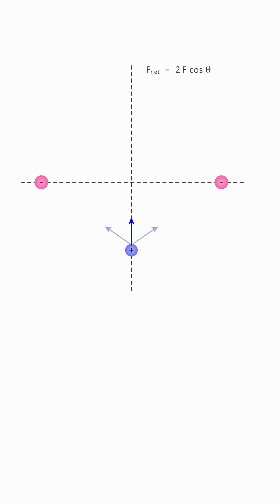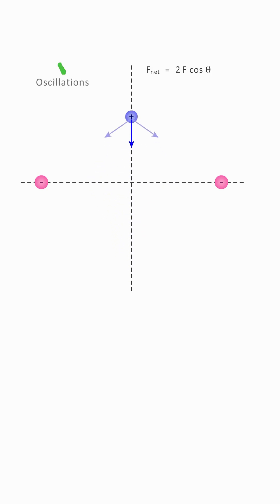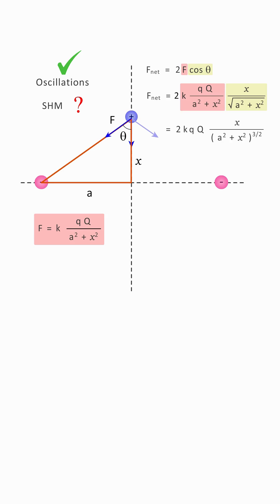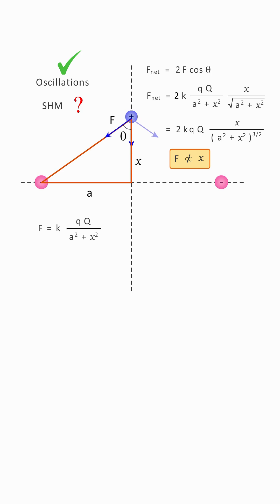PYQ IIT JEE 1984, Electric Force Question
Two equal and negative charges -q are fixed at points (0, a) and (0, -a).

A positive charge +Q is released from rest at the point ( a, 0 ) on the x axis, the charge Q will

(a) execute SHM about the origin.
(b) move to the origin and remain at rest there.
(d) execute oscillations but not SHM.

This video is a part of Visual Physics  - Revolutionary Animated Video Course to ease the learning of IIT JEE Physics. It is a unique course which explains the concepts from basic to advanced level with help of 2-D & 3-D animation; so that you can get the visualization and real feel of the concepts.

Visualization makes it amazingly easy to get the hold of concepts; that too in minimum time. It also has numerous advanced solved problems which help you in getting familiar with application of theory into solving problems.